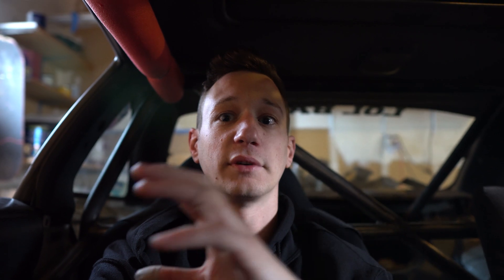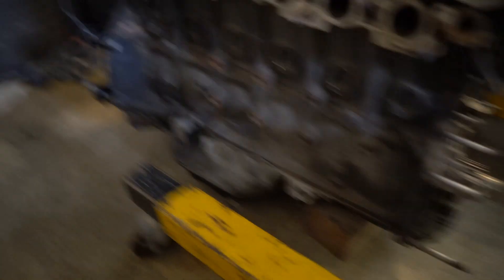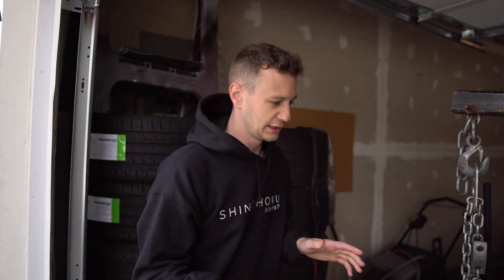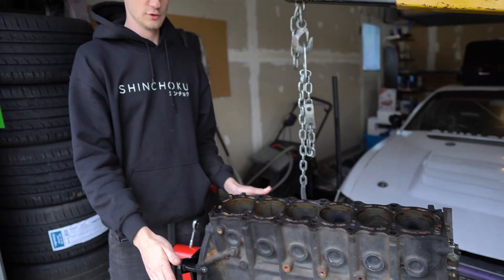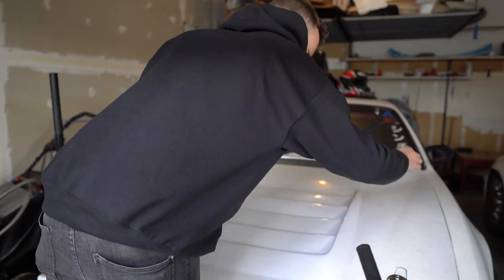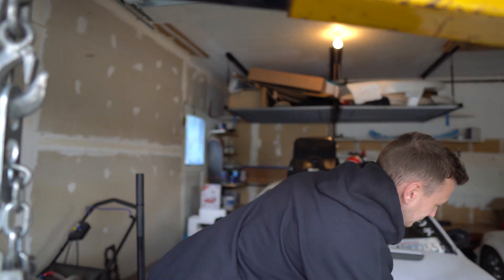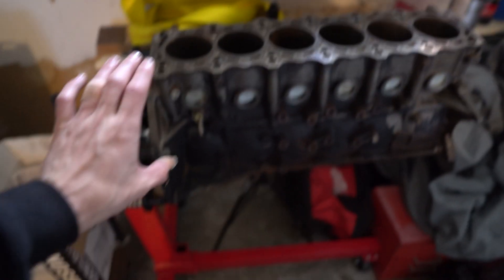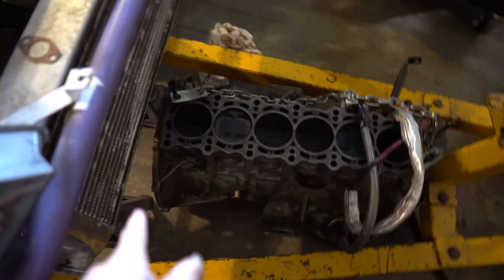How to build a 1.5JZ starting from 2JZ disassembly Part 1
Watch as I tear down this 2JZGE for the 1.5JZ build. I'm super excited to get this build started and In the next video, I'll go over all the parts required for a 1.5JZ build. But if you came here just for that info ill post it right here in the description.
Parts list:
1JZ head
2JZ block
2JZ timing belt
1.5JZ water bypass tube

If you are using a NA block you will also need:
Custom oil feed for the turbo.
NON VVTI Rods and pistons

Thank you for the continued support watching our series.